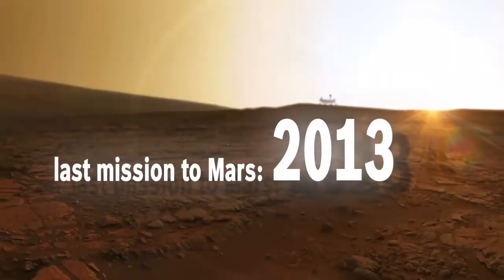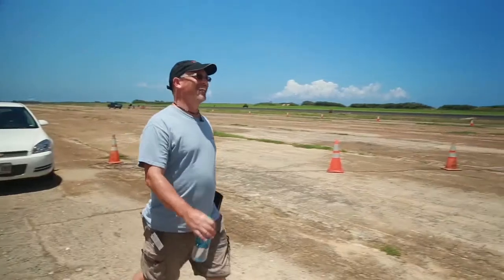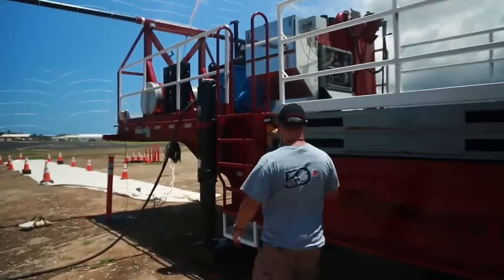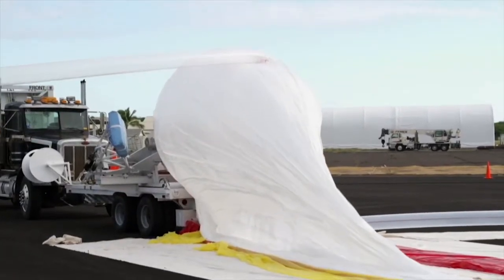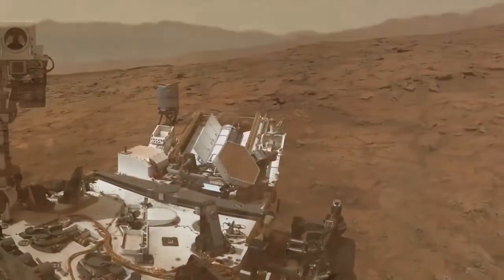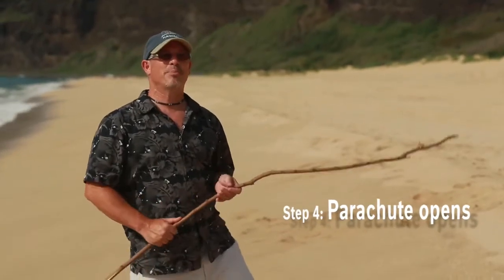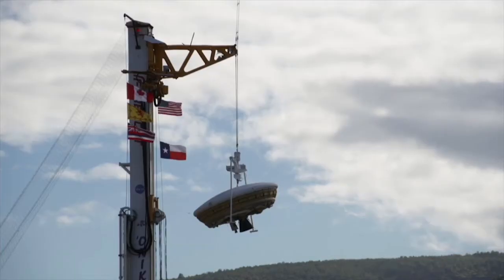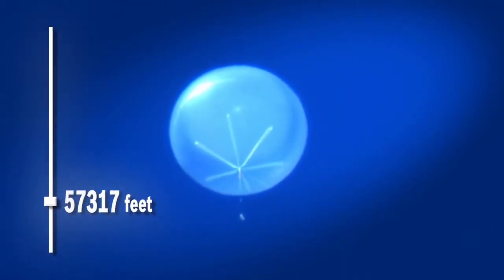Bosch Rexroth ve Mars Görevi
Bilinmeyen konulara olan merakımız, geliştirdiğimiz teknolojilerin temel motivasyonu! NASA ile ortak yürütülen Mars macerasında Rexroth iş kolumuzla üzerimize düşen görevi yerine getiriyoruz. Geri sayım başlasın!